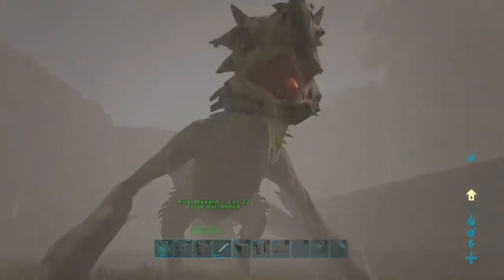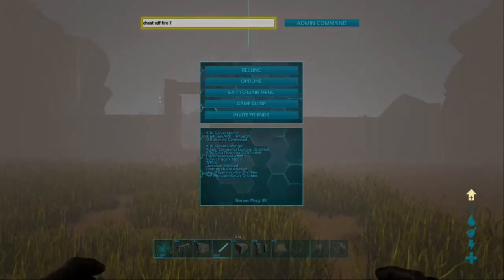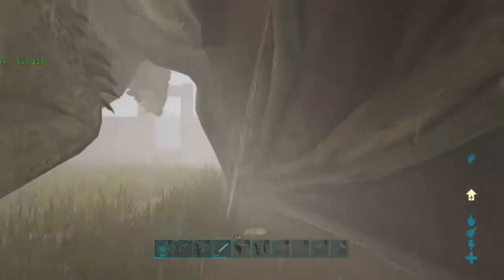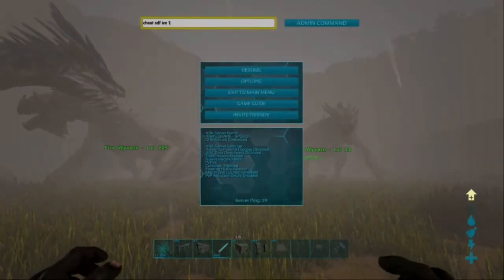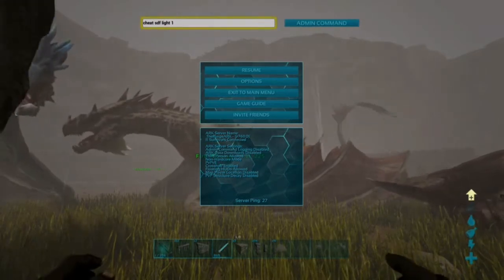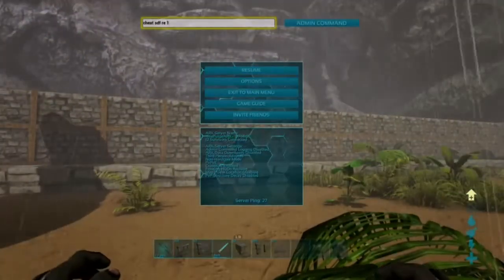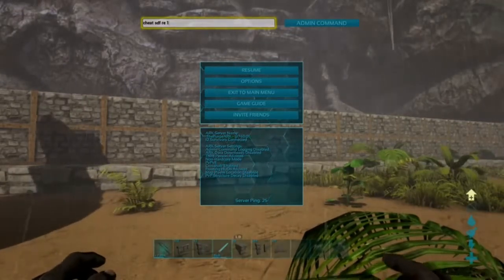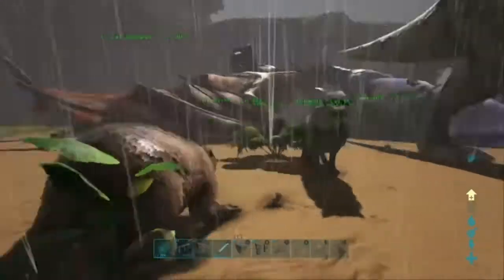ARK HOW TO SPAWN DINOS (FAST) SUPER EASY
JOIN MY SERVER ADD THE PURGE ARK